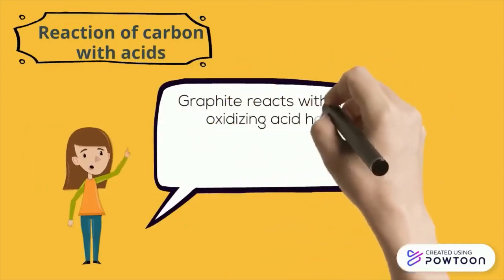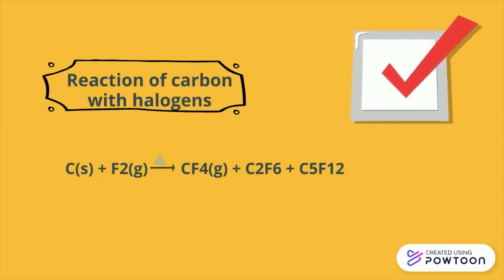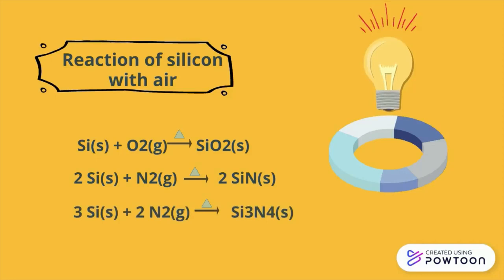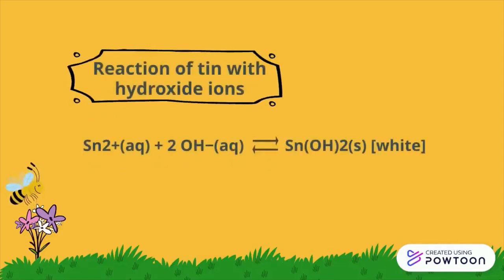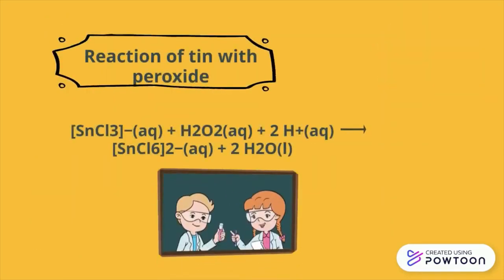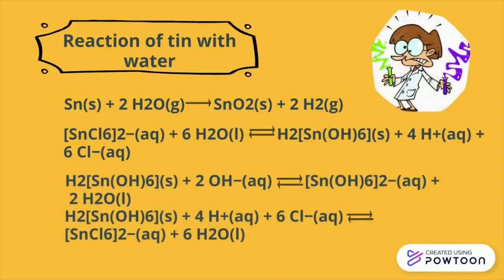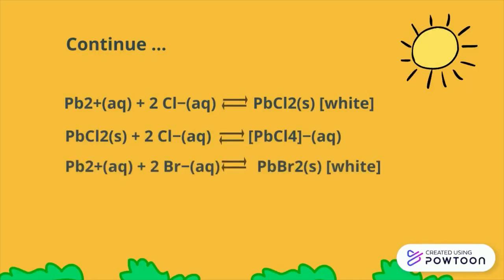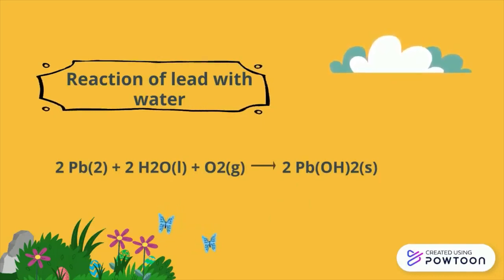CHM3010 Video Assignment Group 14 credit to Khairul Nisa